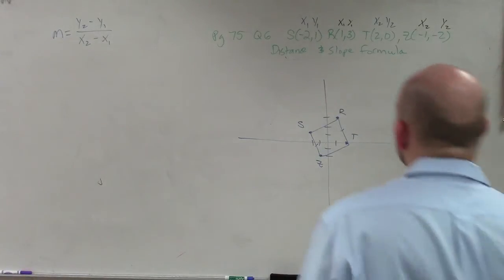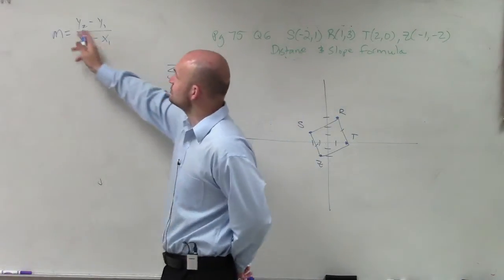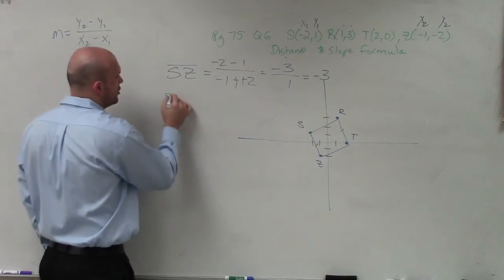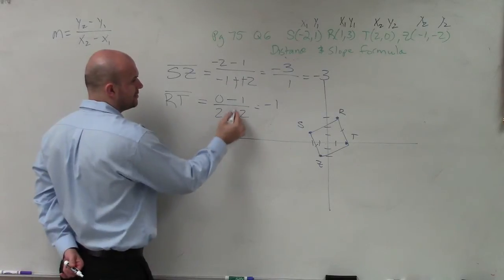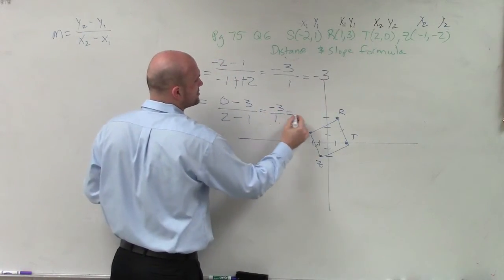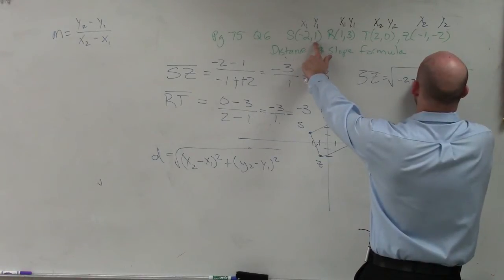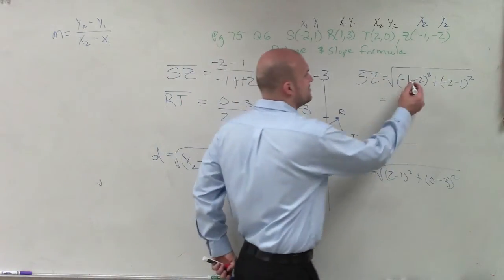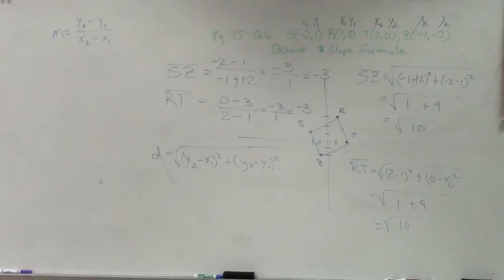Determine if a set of points is a parallelogram using the distance formula